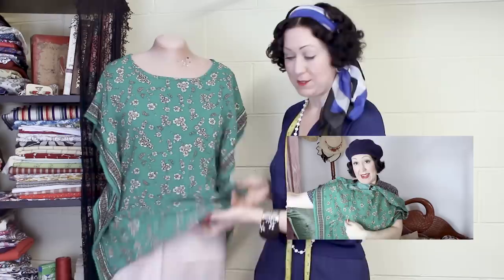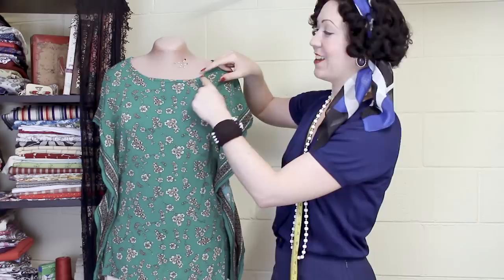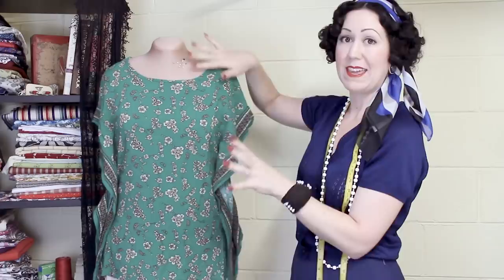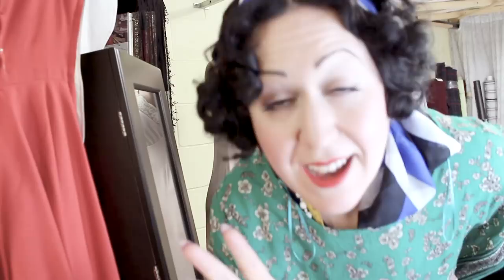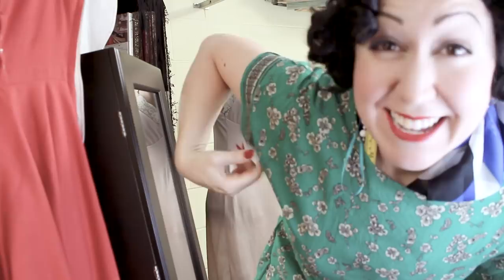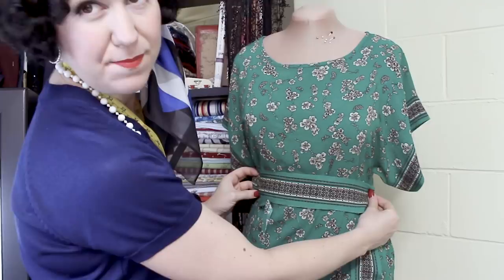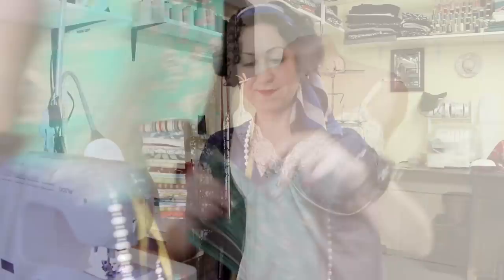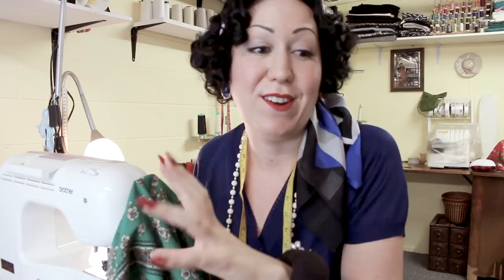$3 thrift store top refashioned into a vintage 1920's kimono blouse - Thrift to Vintage ep.11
This is my show thrift to vintage where I take old thrift store clothes and refashion them into new vintage styled outfits! In this episode, I have this drab thrift store top that I upcycle into a beautiful 192o's vintage style kimono top!

Evelyn